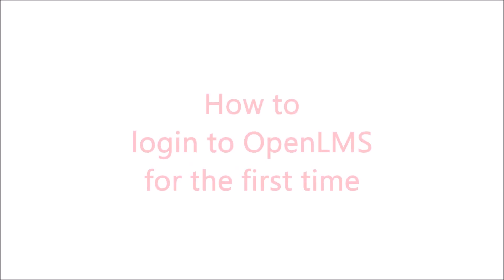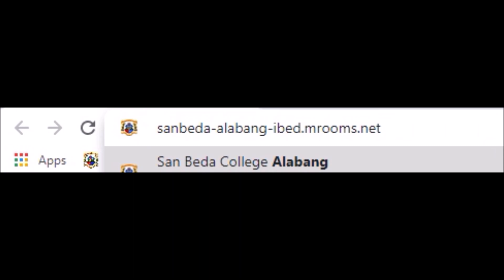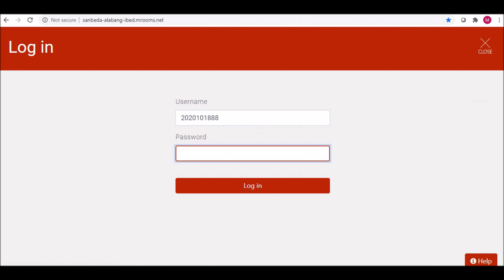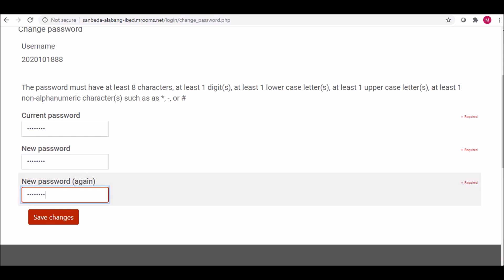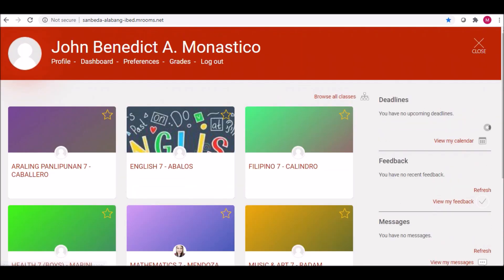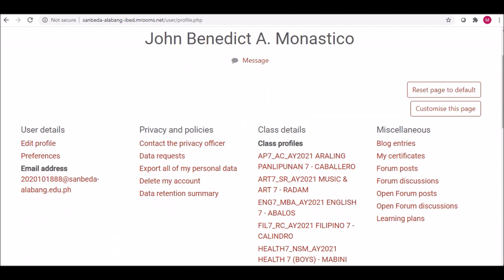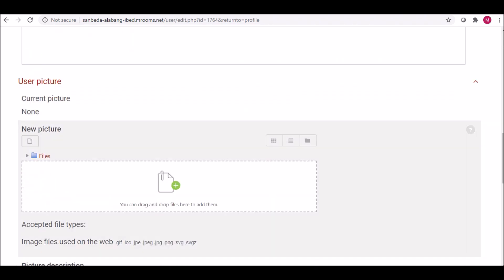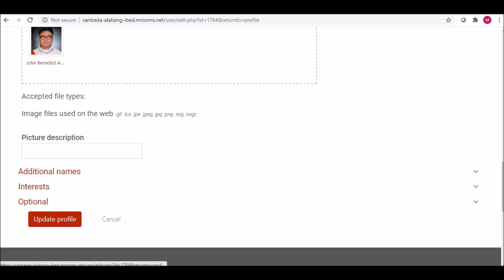SBCA Student's Guide - How to login to OpenLMS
Tutorial on how to login for the first time to OpenLMS (formerly Blackboard OpenLMS).